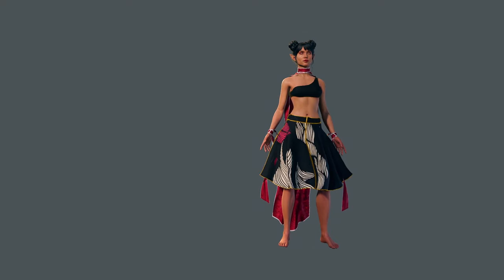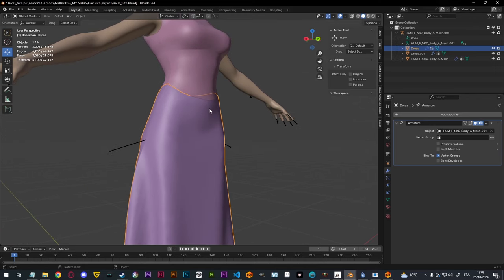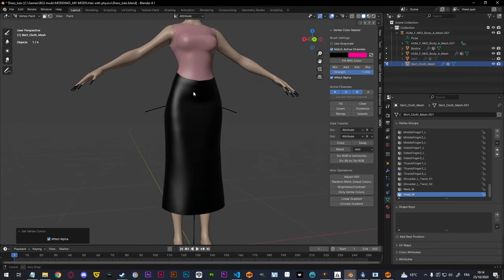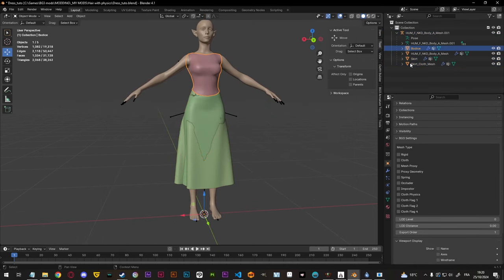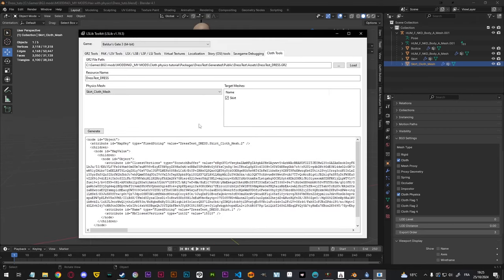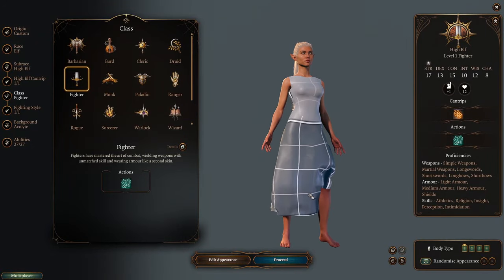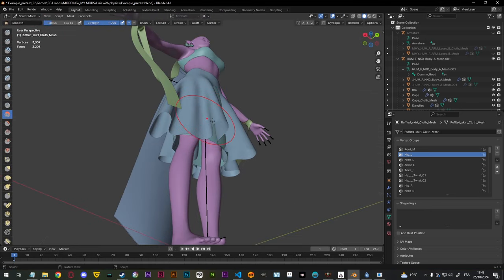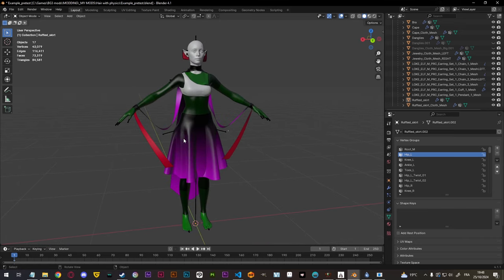Modding BG3: How to add cloth physics manually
In this video, made for people that already know how modding armor works, I teach you how to manually add cloth physics to clothing and accessories. This tutorial does not touch on the Tool Kit at all, and shows how to weight paint, vertex paint and add code for your cloth physics to work.

Links
- Vertex Color Master addon: